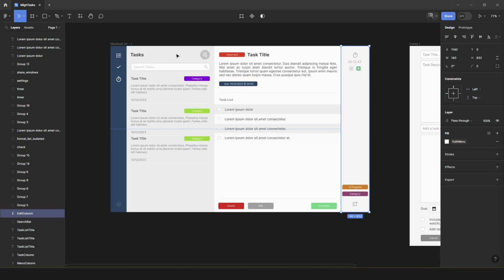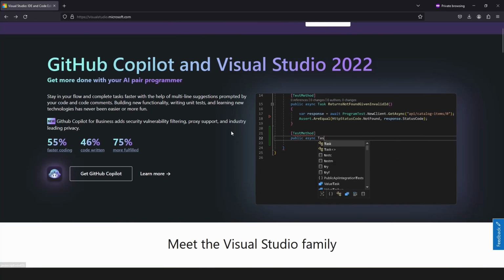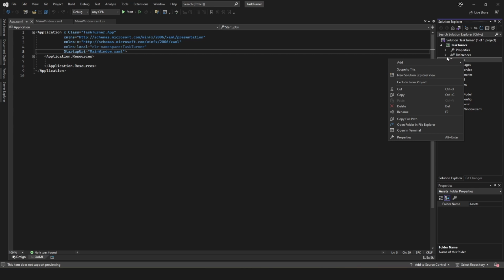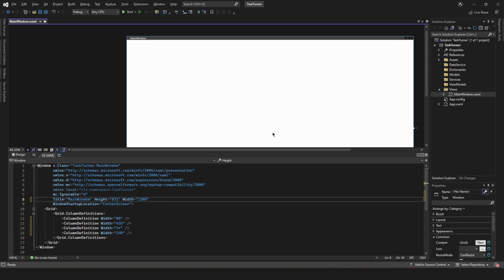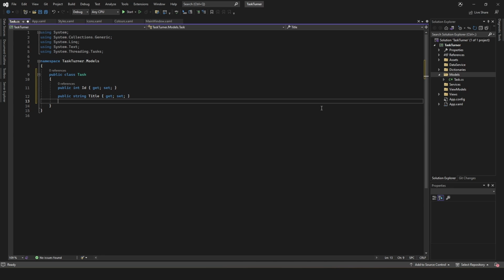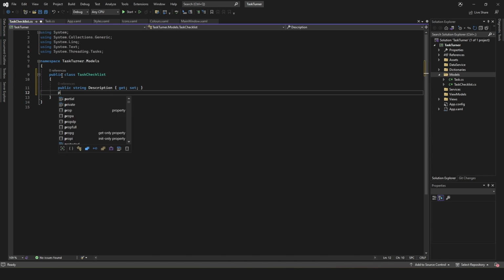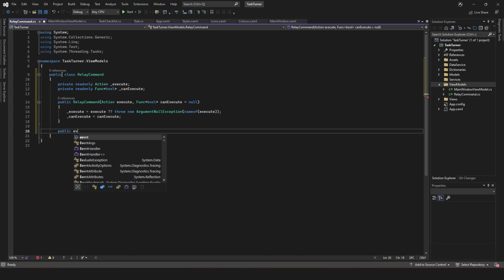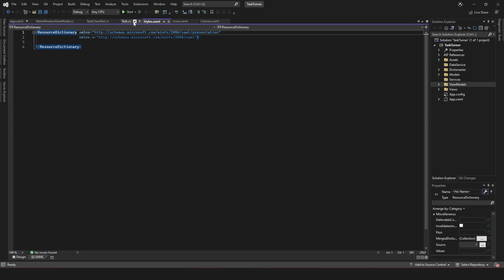Build a Task Manager with C# WPF & MVVM - Part 2: Intro | Setting Up & Structuring Our Project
Welcome back to our step-by-step series on building a task manager using C# WPF and MVVM! In this second episode, we dive into the practical aspects of setting up our development environment and organizing our application structure.

In this episode:

Downloading and Installing Visual Studio: We start by guiding you through downloading and installing Visual Studio, the powerful IDE that will be our primary tool for developing our task manager application.

Creating Your First WPF Project: Learn how to create a new WPF project in Visual Studio, setting the stage for our task manager app.

File System and App Structure: We delve into organizing our project by setting up a proper file system and structure, crucial for maintaining a clean and manageable codebase. This includes creating folders for Models, Views, and ViewModels, adhering to the MVVM design pattern.

Essential Setup Guidance: The right setup is crucial for smooth development. This video ensures you're on track from the start.

Practical Tips and Best Practices: Gain insights into industry best practices for project organization and structure.

Hands-On Approach: Follow along as we build the foundation of our task manager, setting you up for success in subsequent parts of this series.